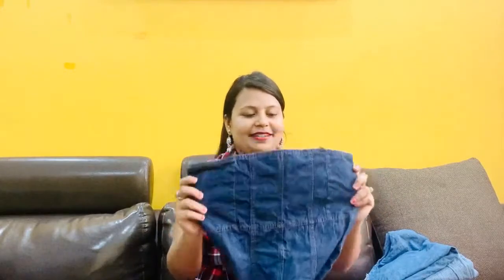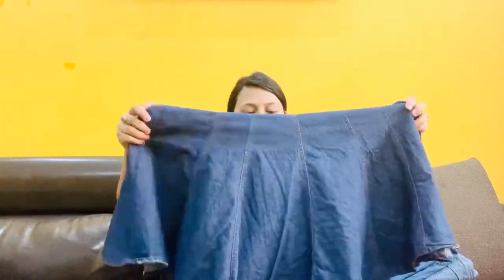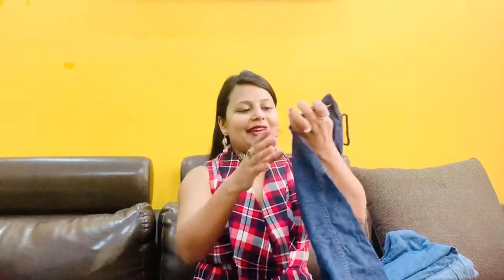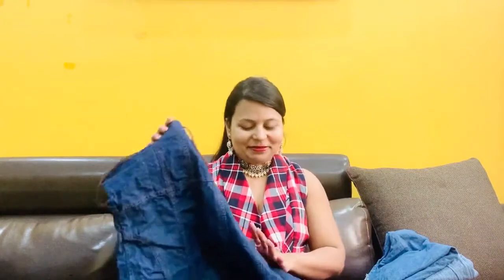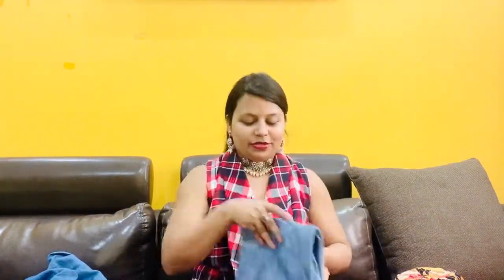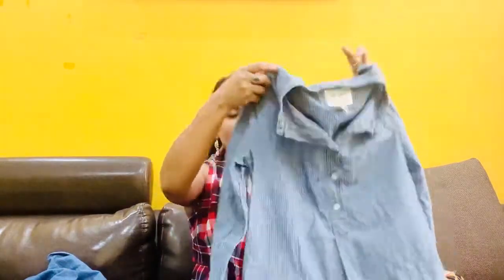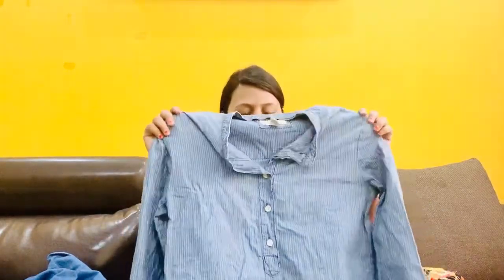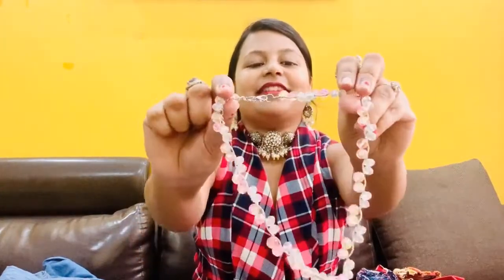Sarojini Nagar Haul || Branded stuff shopping || Zara, Forever21,River Island clothing just for 100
Sarojini Nagar is a neighbourhood in South West Delhi district of Delhi, India. It was one of the sites of the 29 October 2005 Delhi bombings. It is close to Safdarjung Airport, starting 2010, it is serviced by the Sarojini Nagar on the newly constructed underground station on the Pink Line of Delhi Metro.
Sarojini Nagar market is one of the best markets for shopping in Delhi. If you are looking to buy clothes for your daily usage, Sarojini Nagar market would offer you an infinite range to choose from.

*for Sling bags Collection Shop no.199
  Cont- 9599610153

*for Earrings and Jewellery CAollection
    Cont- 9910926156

*for Sequein Dress & Quartz set Shop no.24
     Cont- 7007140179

*for Skirts Shop no.174
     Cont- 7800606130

*for Jacket & Dungri Shop no.139
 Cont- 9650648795